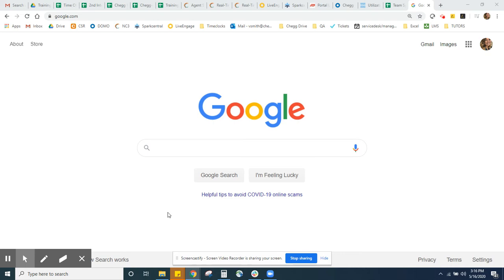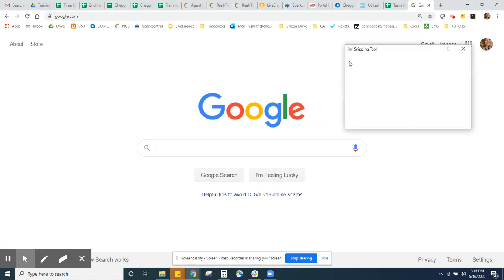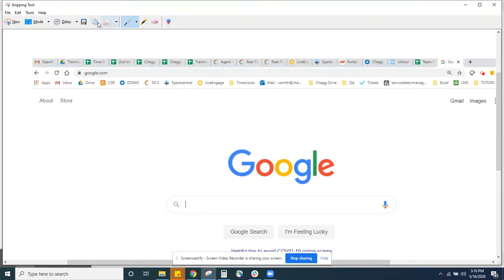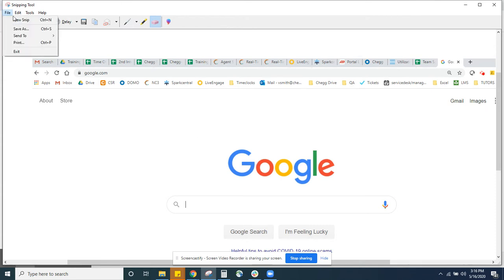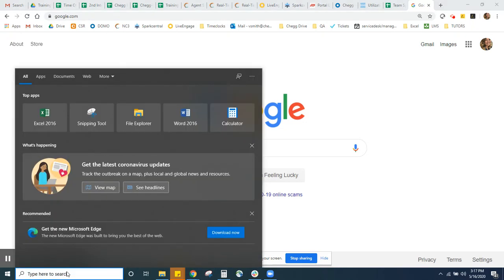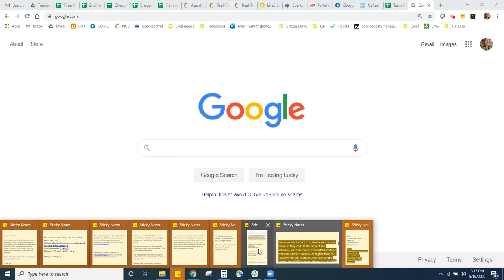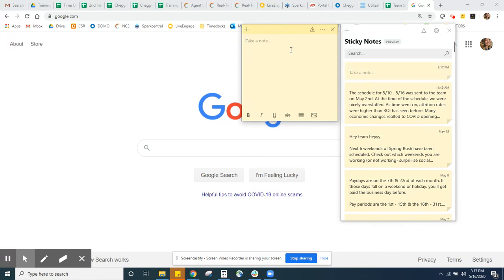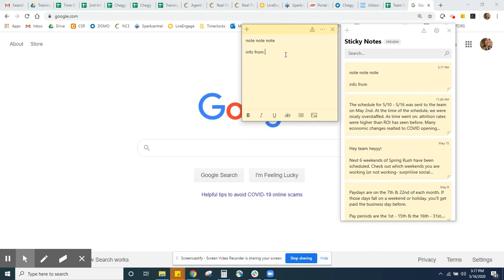Downloading Snipping Tool & Sticky Notes